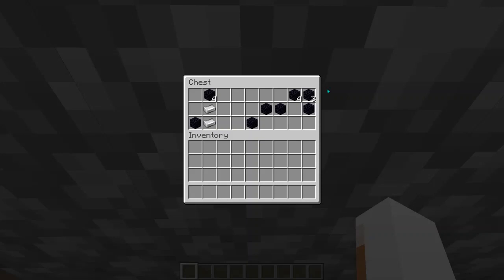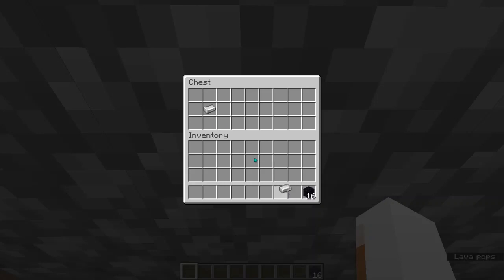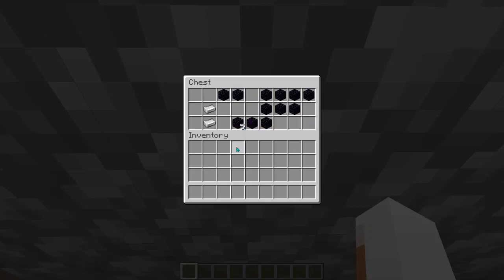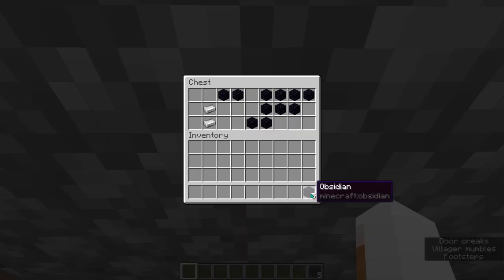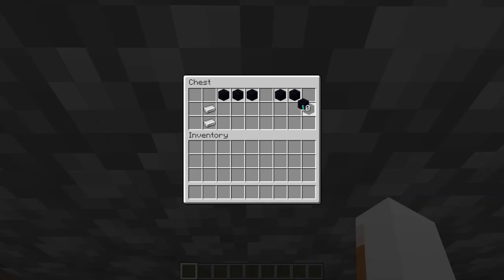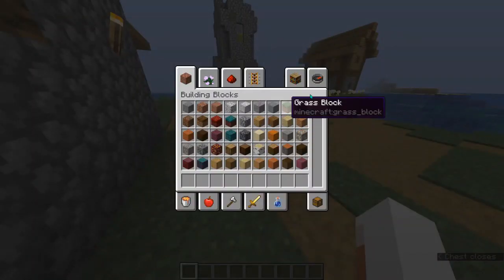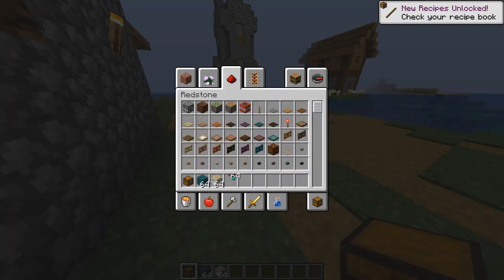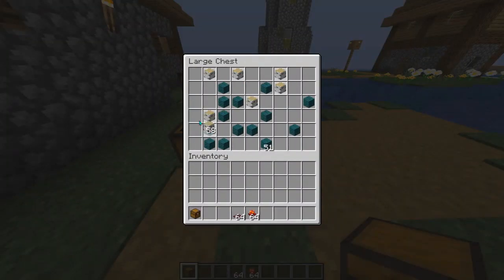How To Loot A Chest Like An SSG Speedrunner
skip to 1:15 for brief tutorial

this is how you loot a chest really quickly, not just shift clicking stuff like a Pepega

sorry about the bad quality